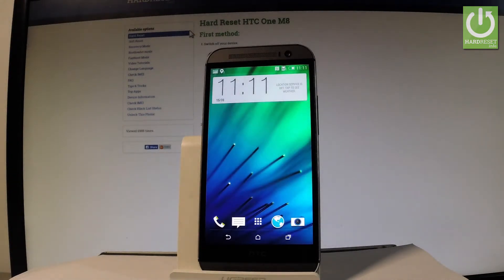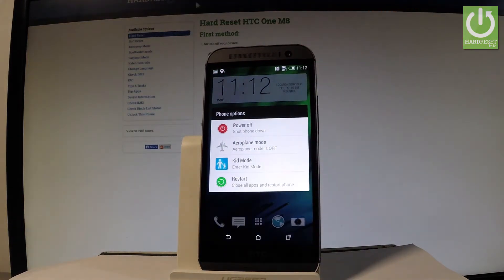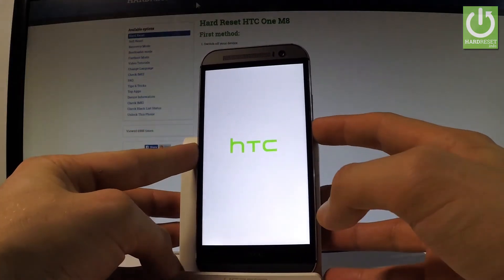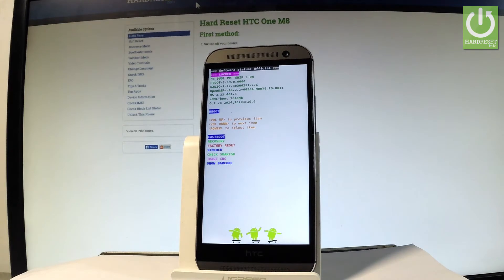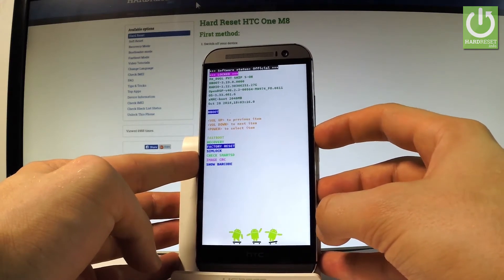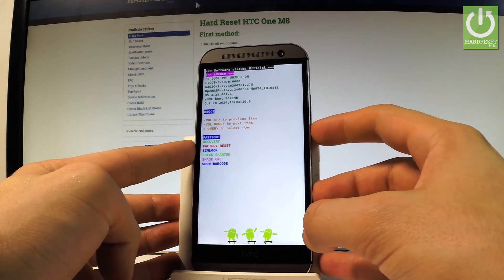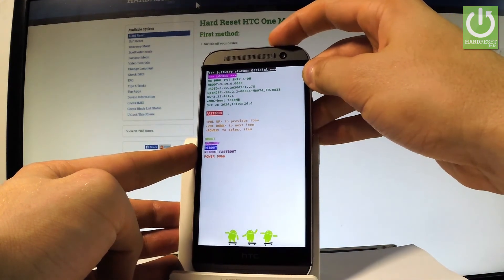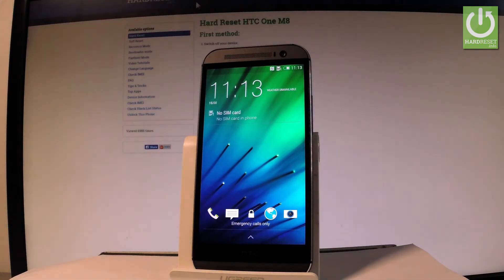How to Enter Bootloader Mode HTC One M8 - HTC Bootloader Tutorial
How to open Boot Mode in HTC One M8? How to enter the Bootloader Mode in HTC One M8? How to exit the Bootloader Mode in HTC One M8? How to open the Bootloader Mode? How to use the Bootloader Mode in HTC One M8? How to quit the Bootloader Mode?

Bootloader is a set of codes which is executed every time an operating system begins to run. It instructs the system kernel to boot normally. The bootloader is usually locked by the manufacturers to prevent the users from changing the version of the operating system which is specially designed for the particular device.